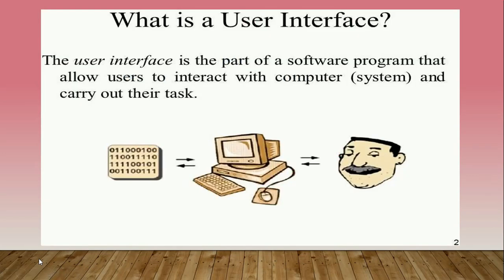USER INTERFACE DESIGN / Usability design of software (21CB741) Module 1 VTU 7th sem CSE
Introduction-Importance-Human computer interface